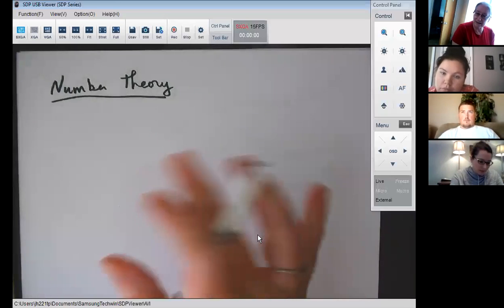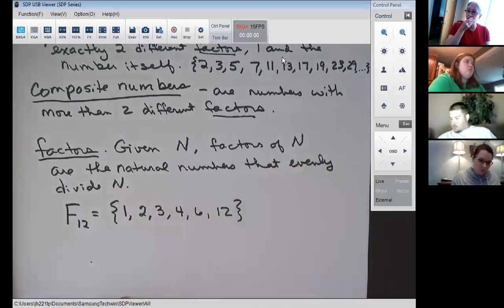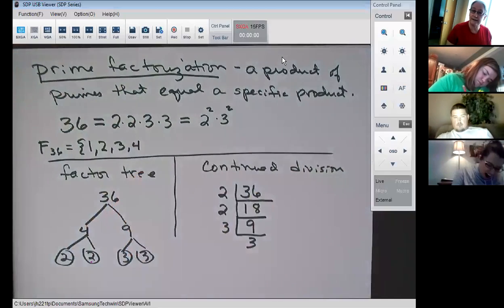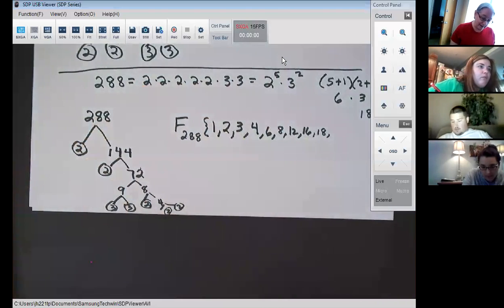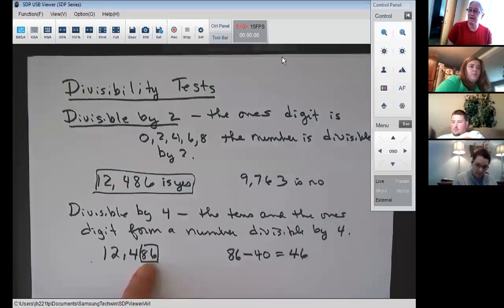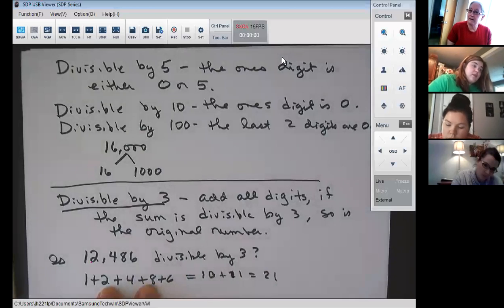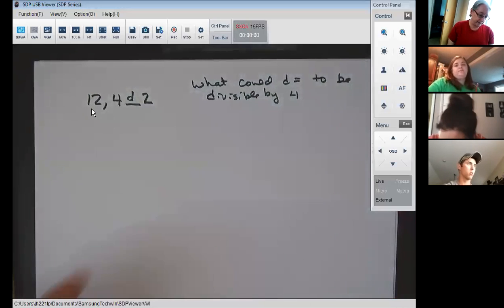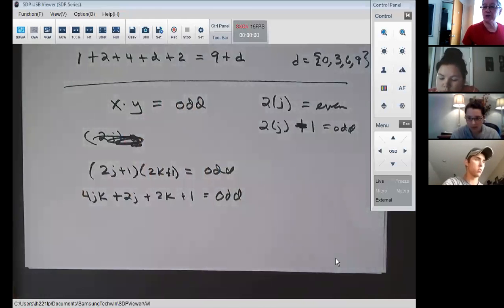July 1 MA128 class meeting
Here I discuss the definitions of prime and composite numbers, prime factorization, and divisibility tests. This is the material in section 4.1 and 4.2.